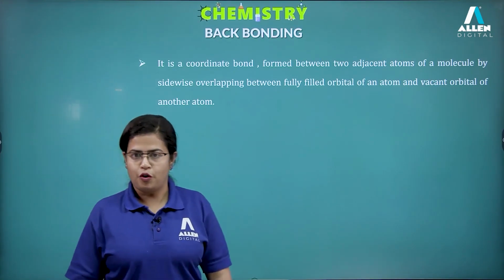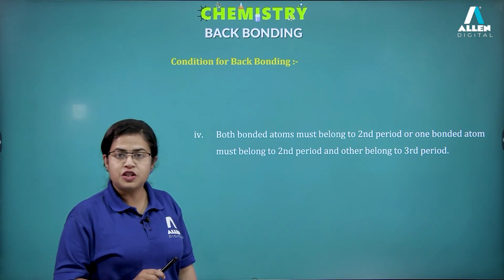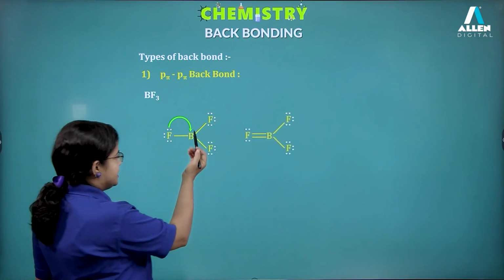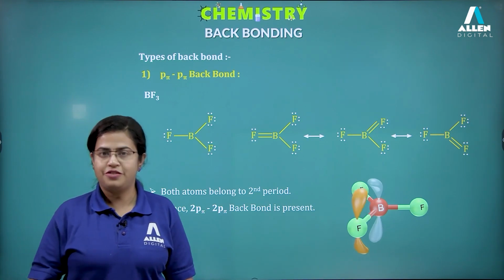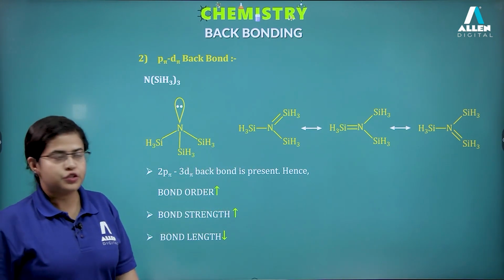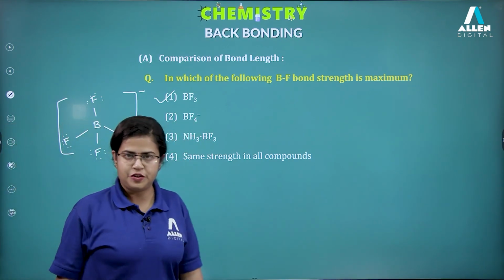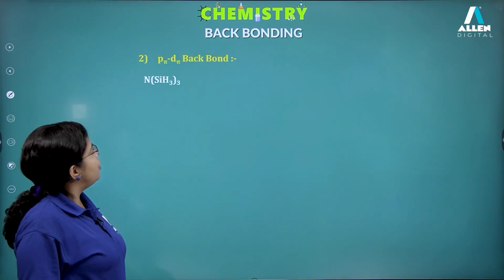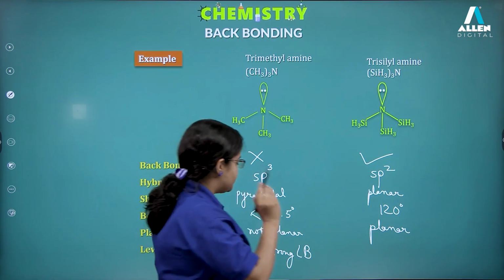🌟 Back Bonding | p-block elements | Important for NEET Aspirants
👉 In this video, we will discuss back bonding in groups 13 and 14 elements and its effect on different parameters.